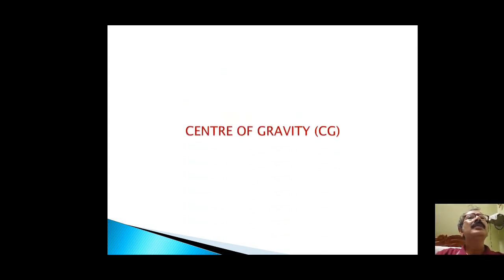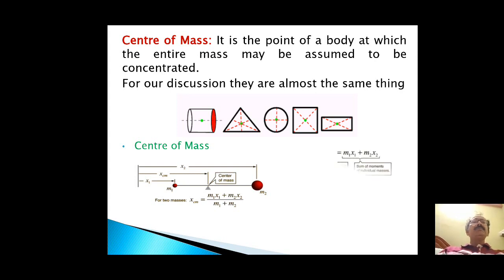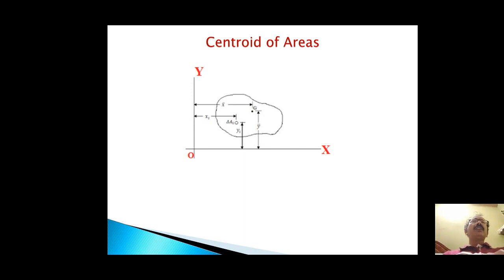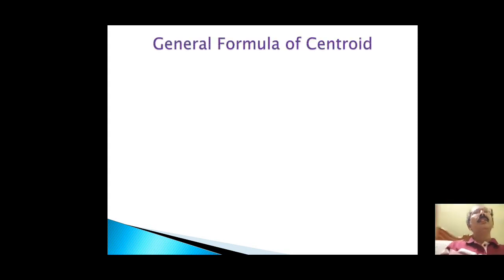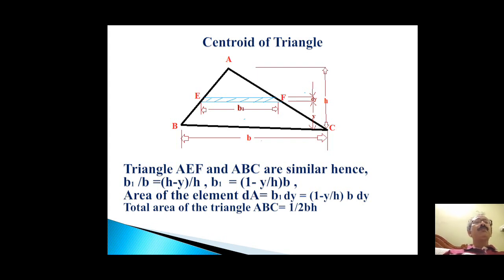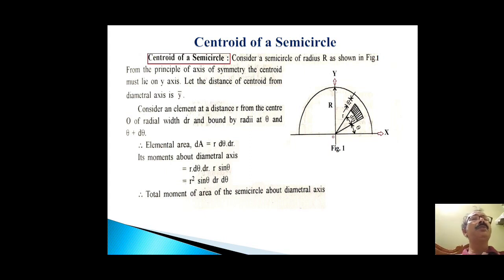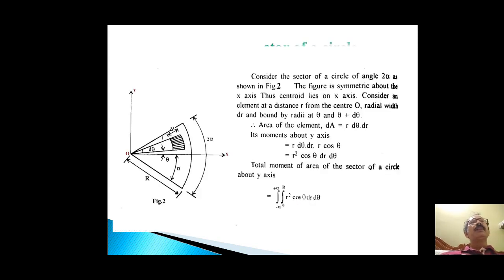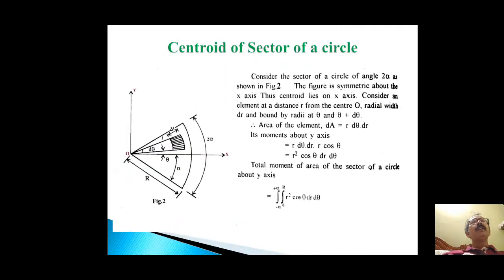DR. SUMAN DAS , ES ME 301 module 4I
Centroid and Centre of Gravity of Engineering Mechanics